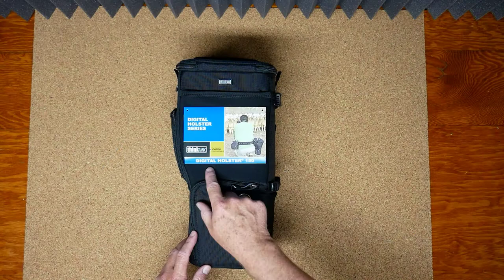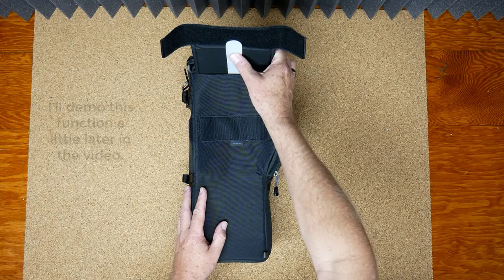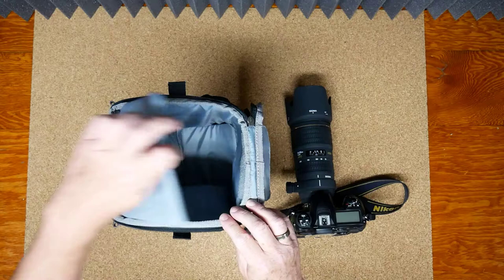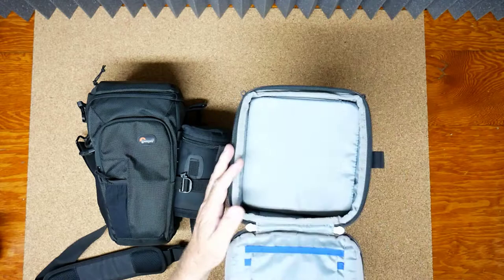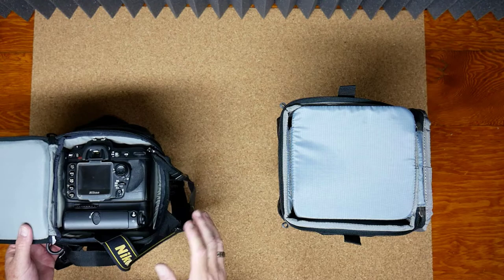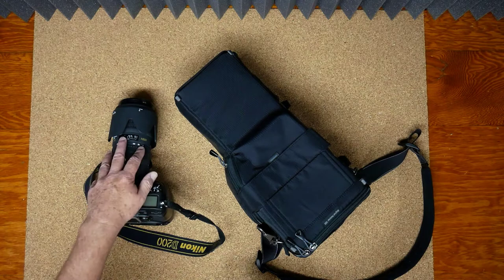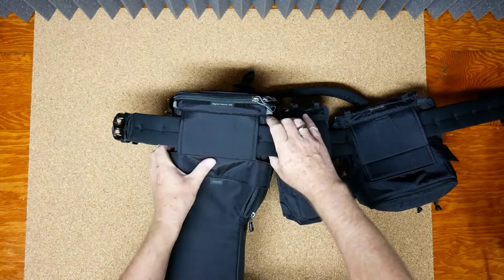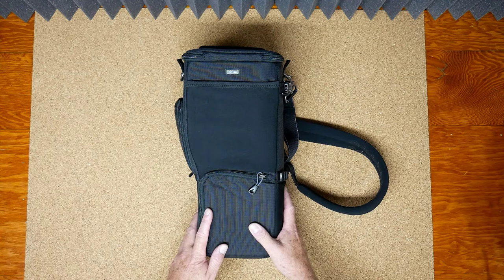Digital Holster 150 by Think Tank Photo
Taking a look at the new Digital Holster 150 by Think Tank Photo with a brief comparison to the Lowepro 75AW.

Use this link below to purchase the Digital Holster 150 from Think Tank Photo and thanks kindly for doing so!

Sports Cam
Lenses
My All Around Lens
Best All Around prime
Best 50mm head shot lens
Budget 50mm lens
Favourite 85mm prime
Best 72mm lens filter
Audio
Best Camera Monitor Recorder
Favourite Wireless Mic
Most Used Wireless Mic
Favourite Desktop XLR Mic
2nd Favourite Desktop XLR Mic
Best Camera Mount Shotgun Mic
Best Small Camera Mount Mic
Studio Boom Mic
Favourite Mic Arm
2nd Mic Arm
Portable Audio Recorder I Use
Desktop Audio Recorder I Use
Video Lighting
Desktop Light Panels
Photography Lighting

Desktop Equipment
Desktop Monitor Mounts
3 Tier Mount Arm
1 Tier Mount Arm
Speakers
Studio Monitors/Speakers I Use
Teleprompter